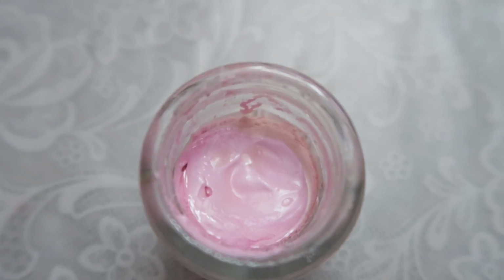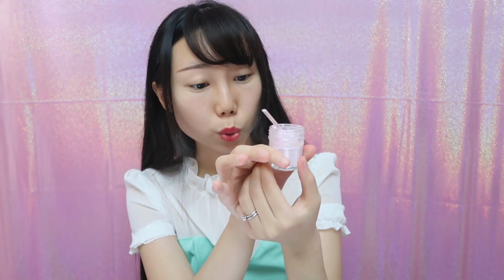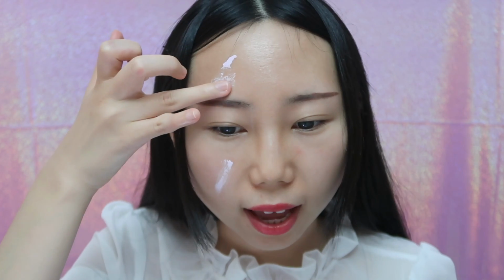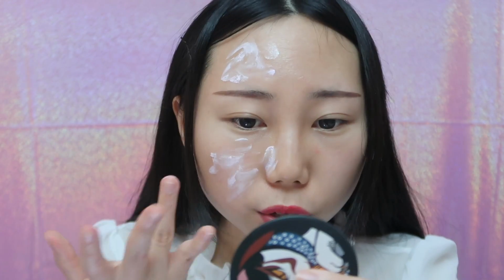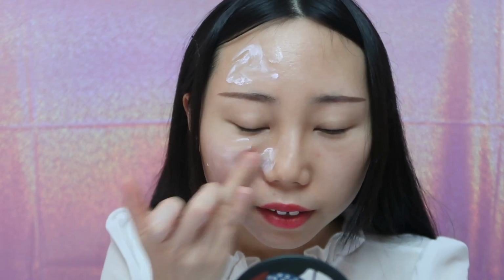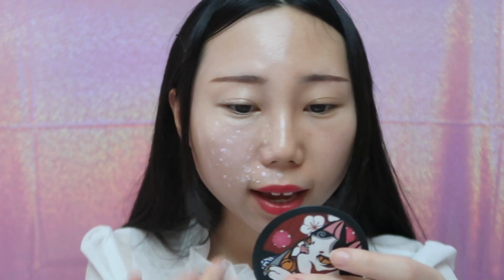Pink Foundation! Brighten/Whiten Skin Foundation!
SanDisk 64GB Class 4 SDXC Flash Memory Card

Laptop:
MacBook Pro